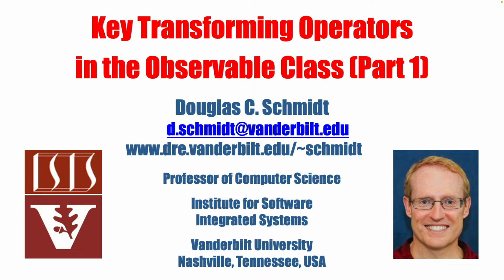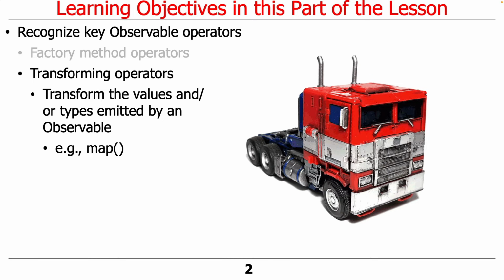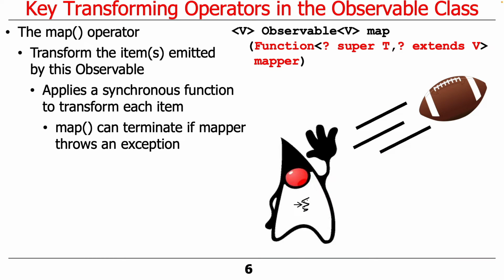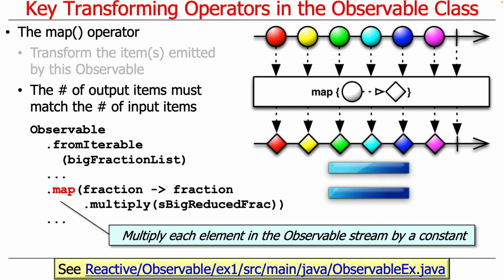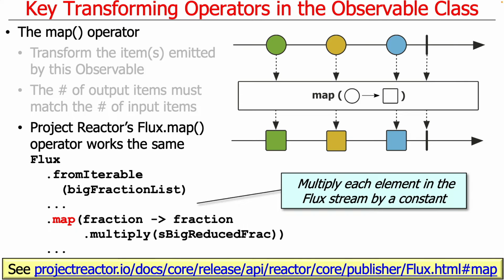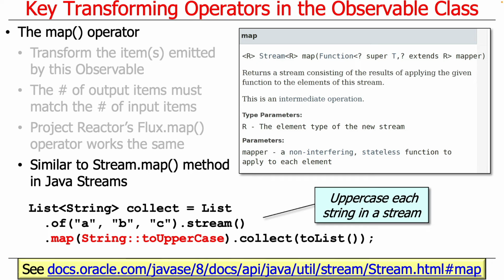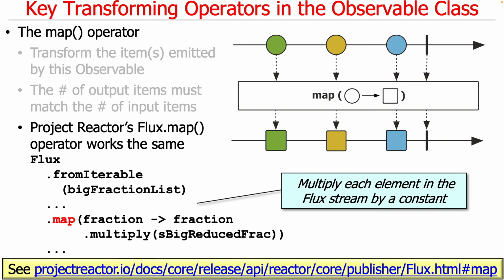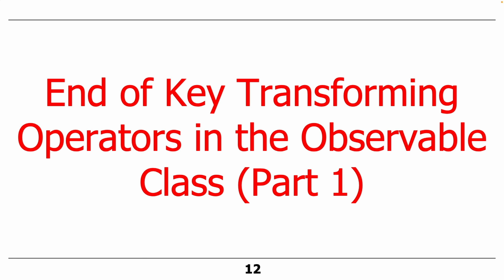Key Transforming Operators in the Observable Class (Part 1)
This video describes one of the key transform operators (map()) provided by RxJava. The map() operator transforms the values and/or types emitted by an Observable.